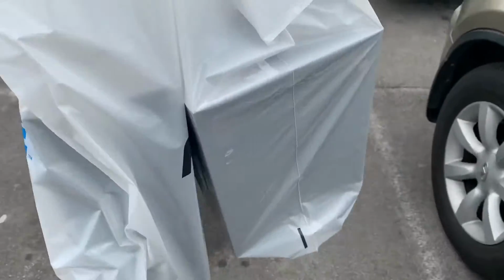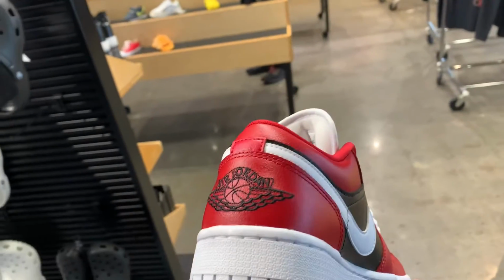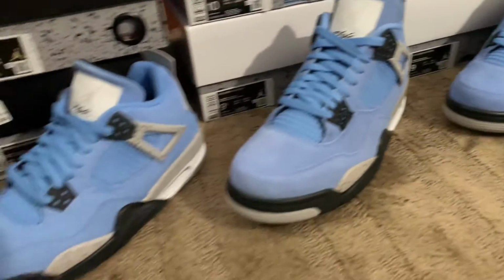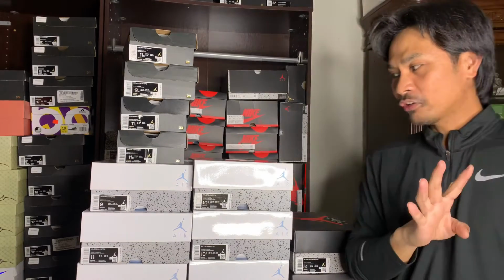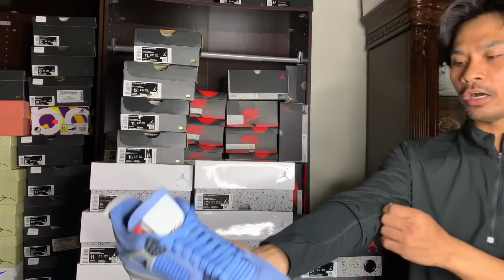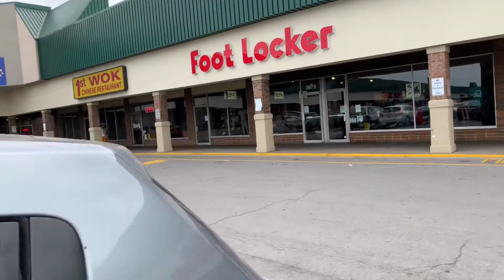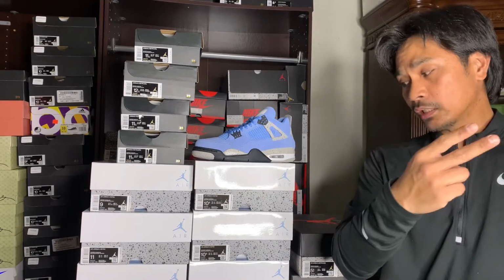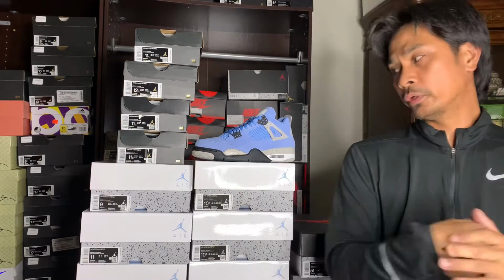JORDAN 4 RETRO UNC BLUE MALL SNEAKER PICK UP INVEST - PINOY SNEAKER RESELLER